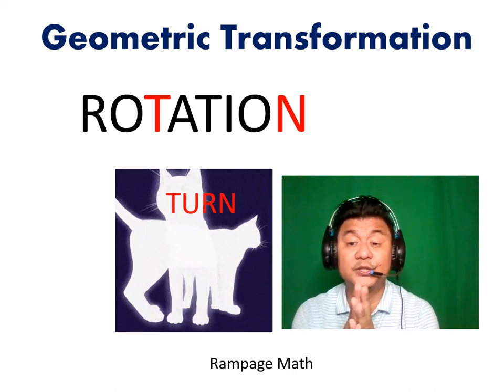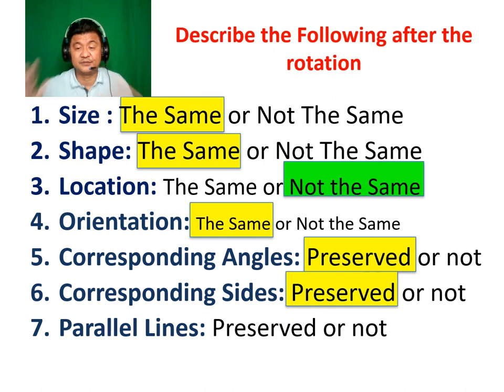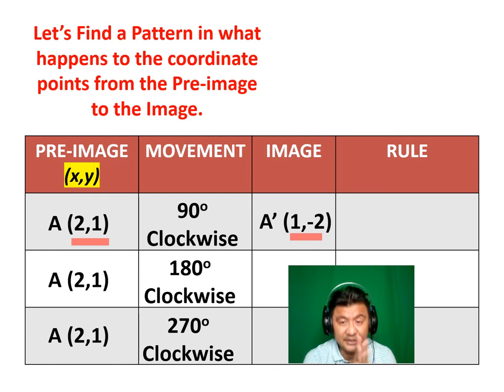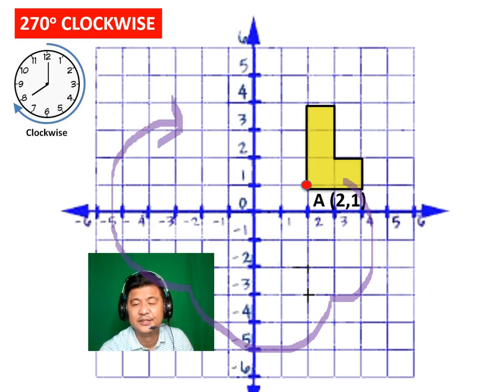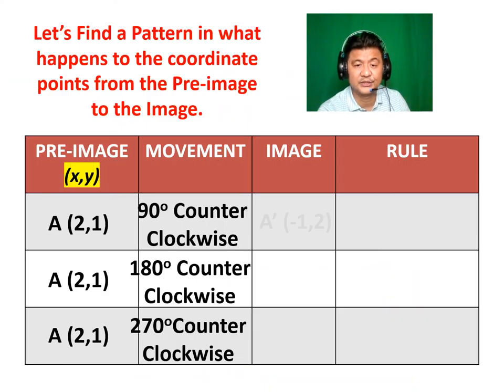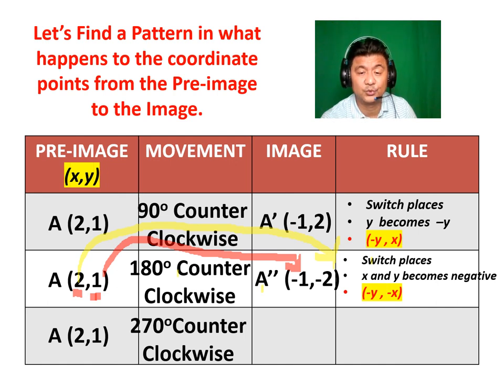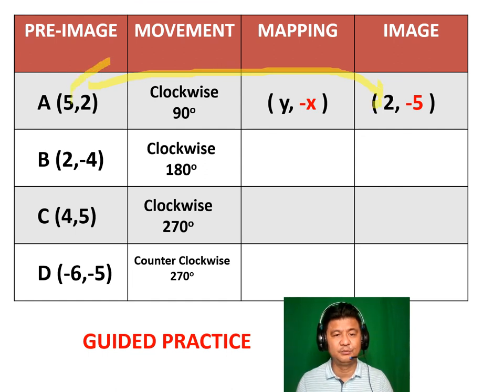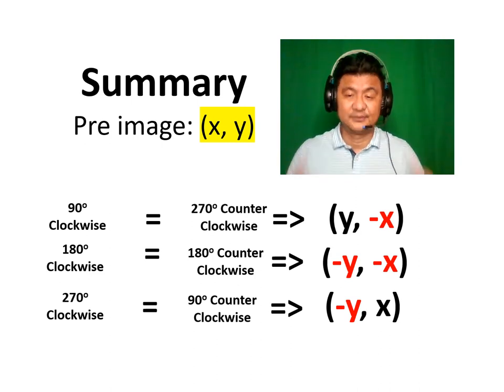Rotation: Characteristics, Coordinate Plane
Transformational Geometry
7th Grade Math CCSS

MAJOR CORRECTION: Clockwise and counterclockwise 180 should be  (-x, -y). Sorry.